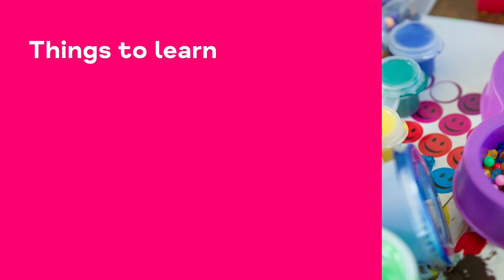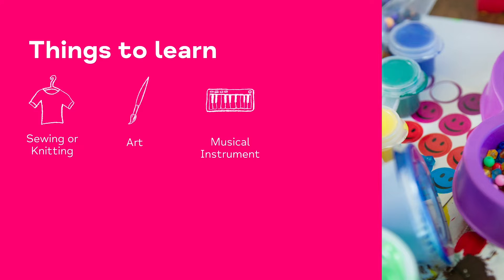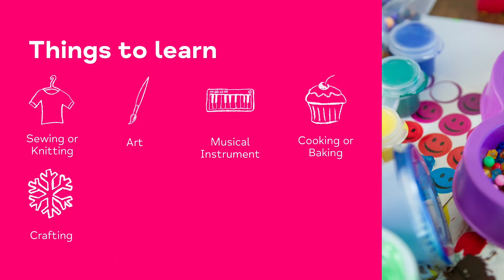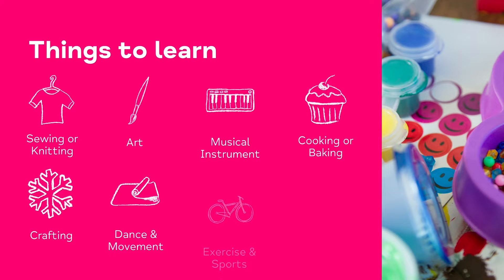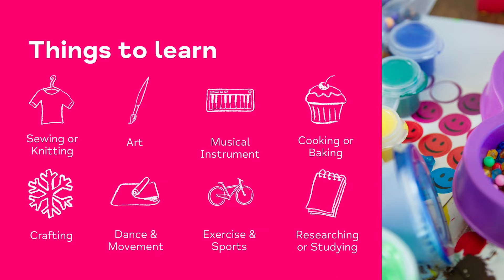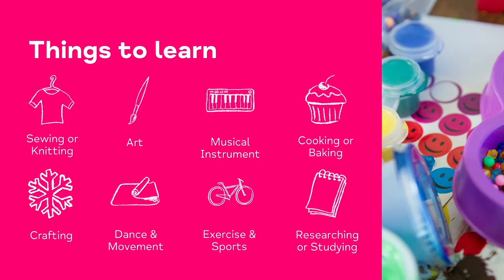5 WaysTo Wellbeing: Chapter 4 - Learn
5 Ways to Wellbeing is an online course from Bath Mind's Wellbeing Team 👥💙🧘‍♀️

Open to all, it will particularly benefit those who are struggling with their mental health.
-          Learn about ways to improve wellbeing
-          Based on the 5 ways to Wellbeing
-          Creating your own wellbeing toolbox